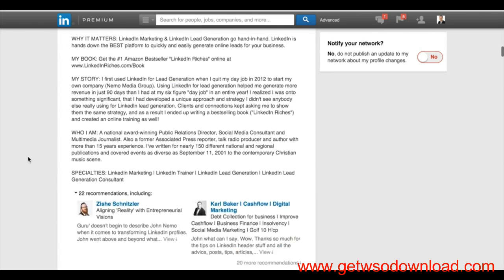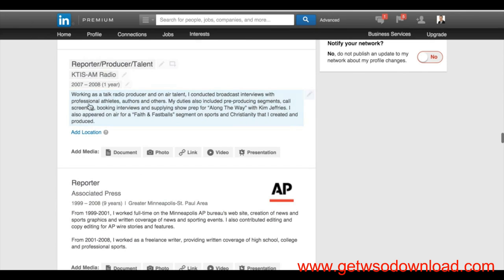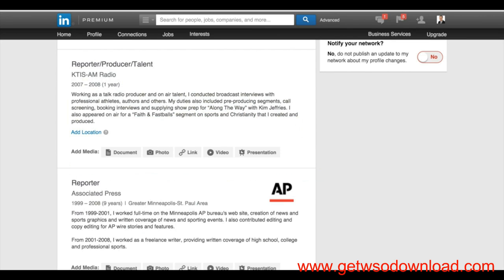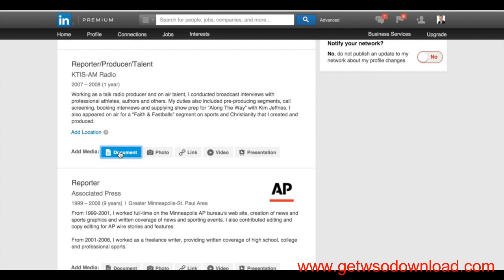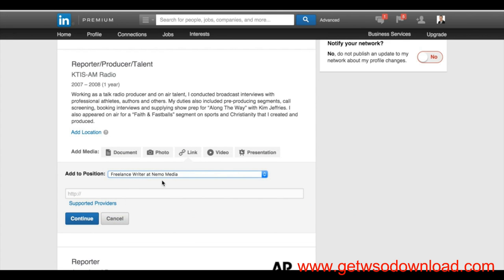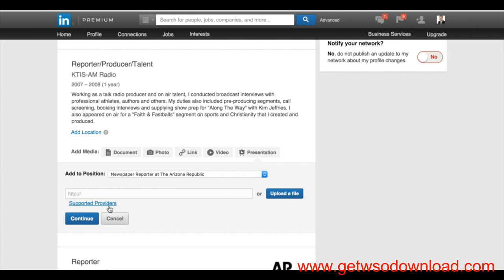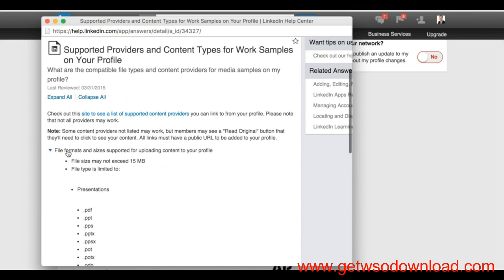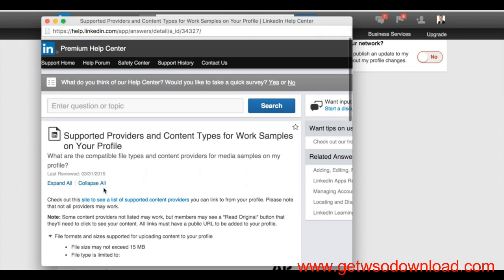Module 10 LinkedIn Riches